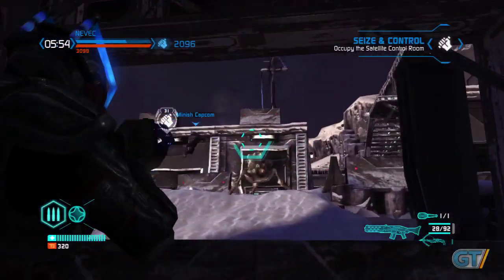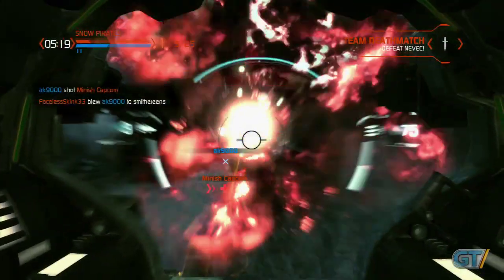Lost Planet 3 Review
The third installment in the Lost Planet series is a prequel, so EDN III is no longer a paradise, but a planet of ice, snow, and hostile aliens. Is the game itself as inhospitable as its setting? Find out in our review of Lost Planet 3.